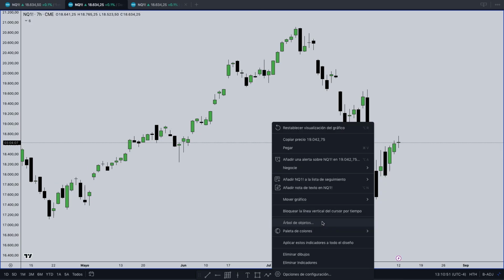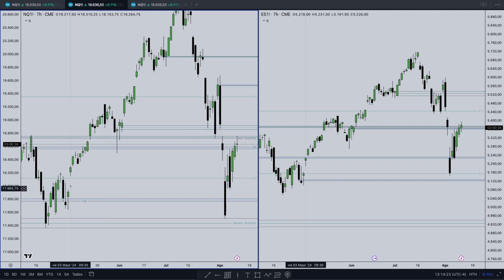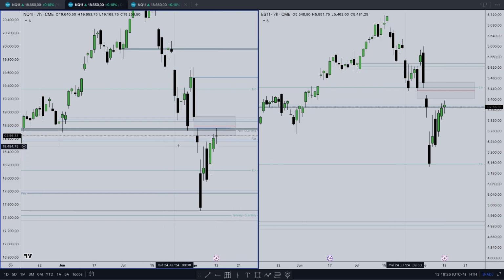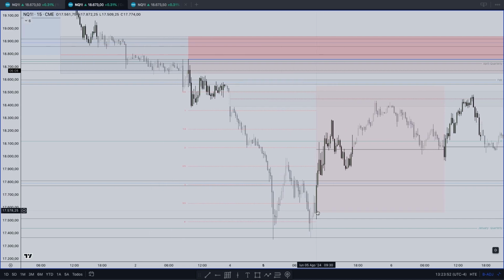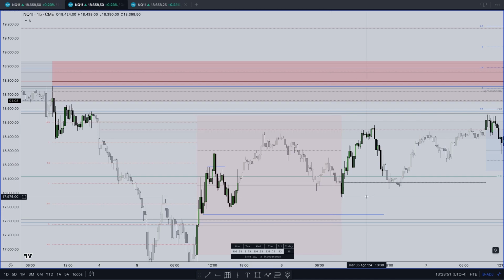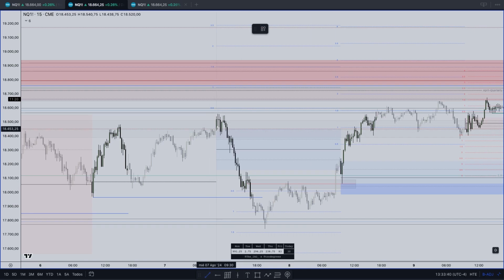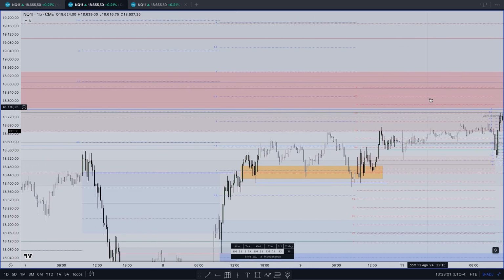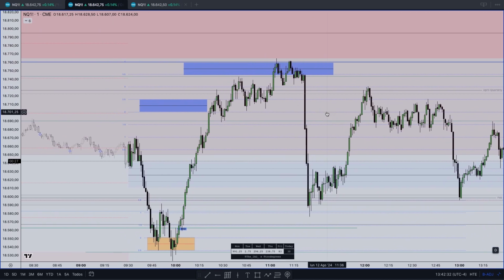Nasdaq Weekly Review - Week 32 / Event Horizon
In this detailed analysis of the Nasdaq's recent price action, we dive into the critical concepts of NWOG, event horizons, and gaps.